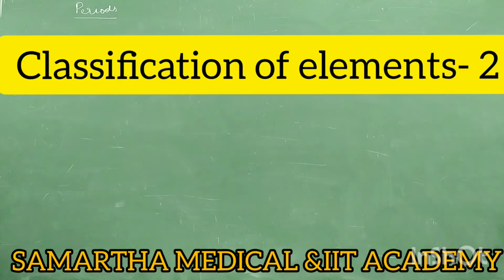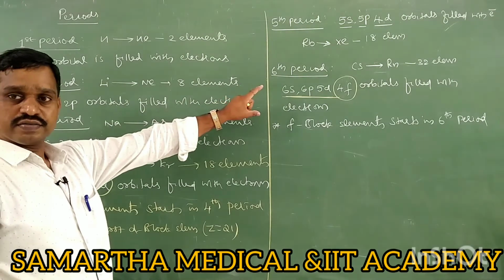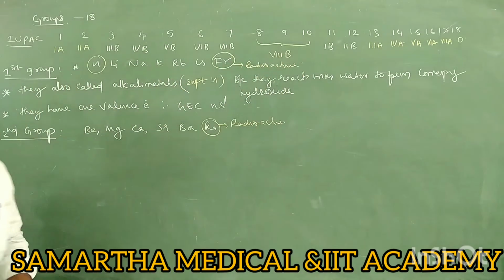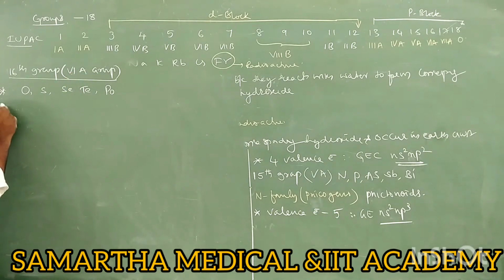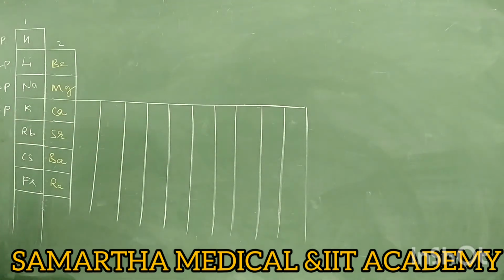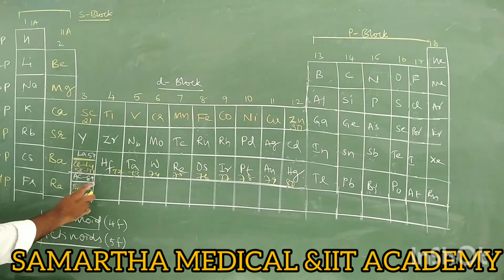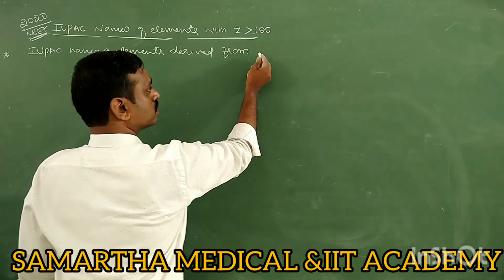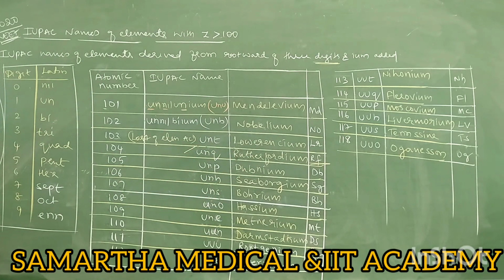CLASSIFICATION OF ELEMENTS - LT - PART - 2 [Samartha Medical & IIT Academy]